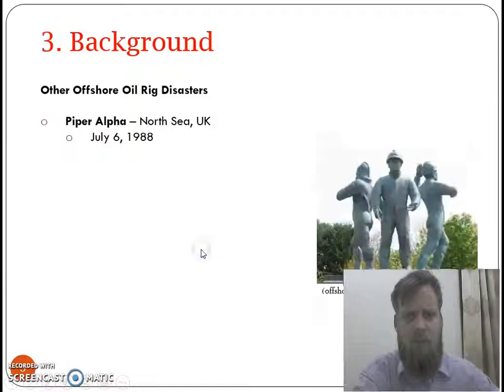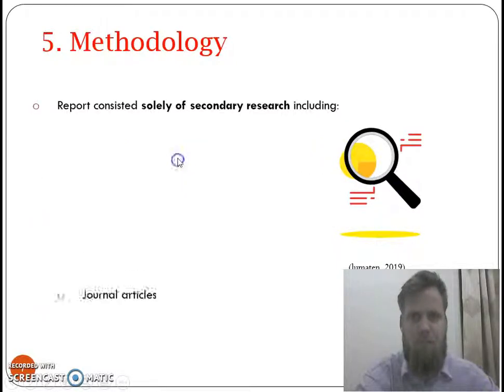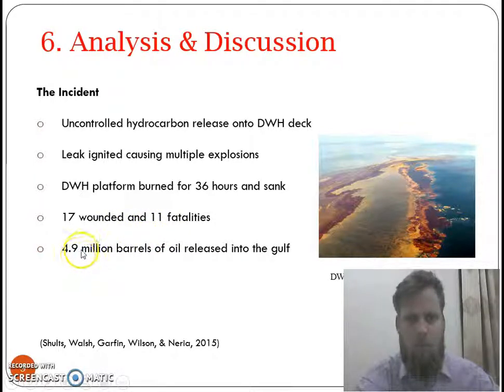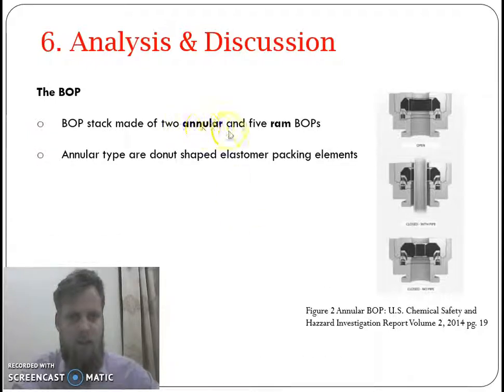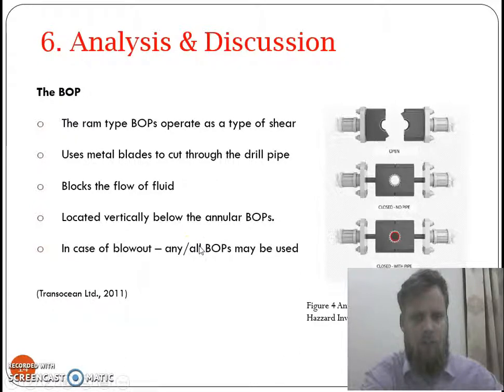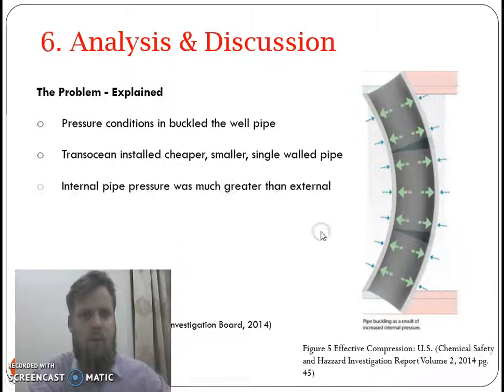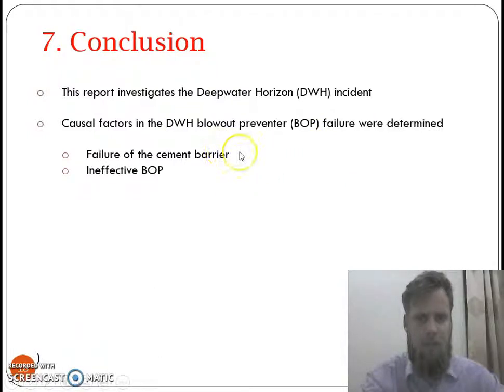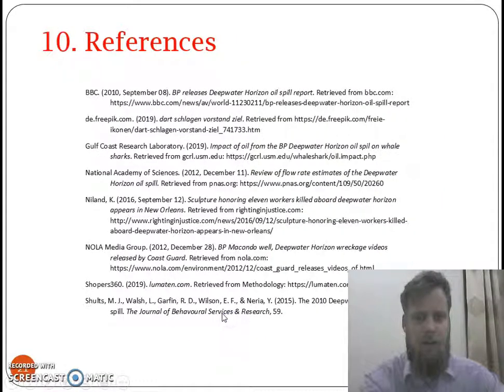MSTM-4060 Assignment 3